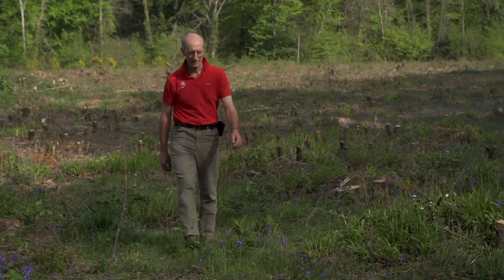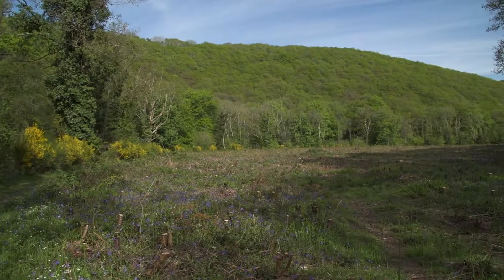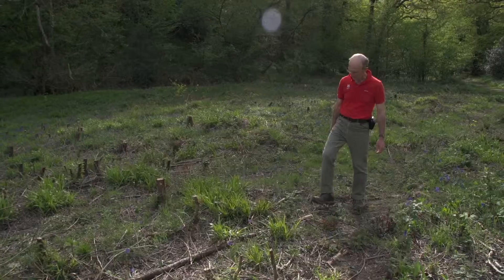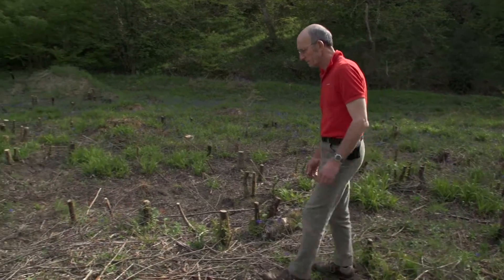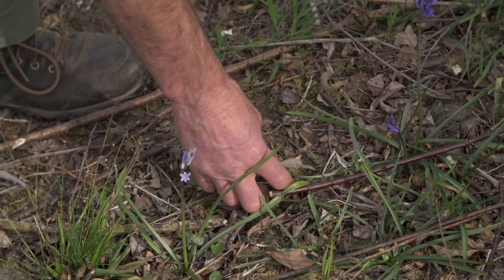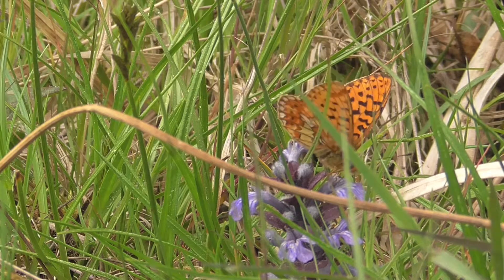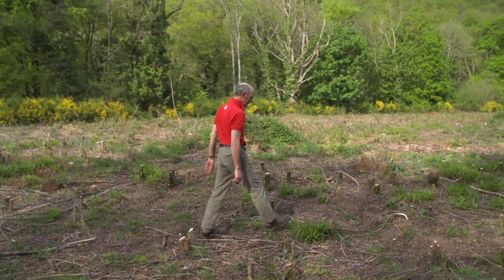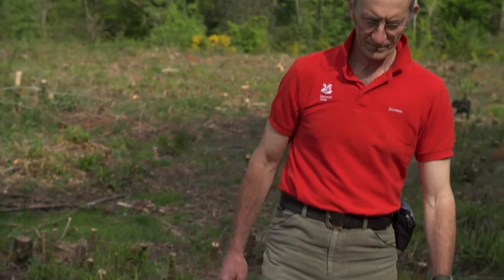Fingle Woods: Mick Jones (Lead Ranger for National Trust in the Teign Valley)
Mick Jones talks the deer found in Fingle and about restoration of meadows within Fingle for the Pearl Bordered Fritillary and other insects.